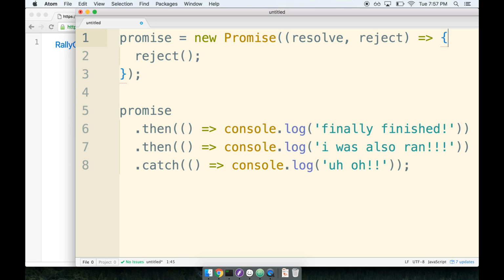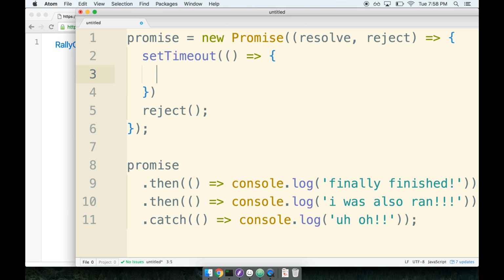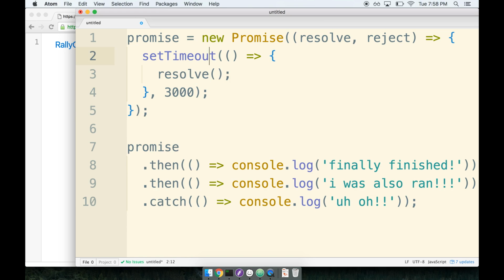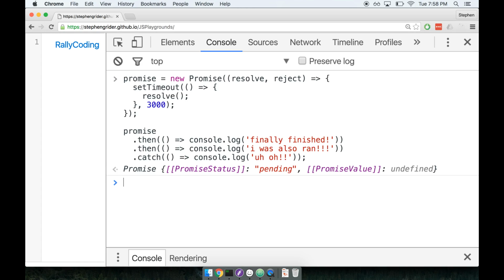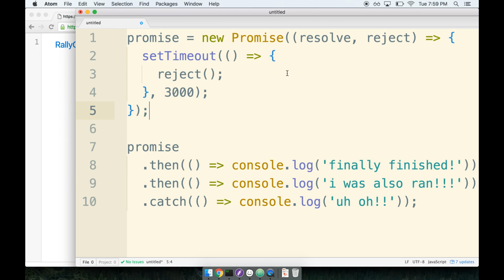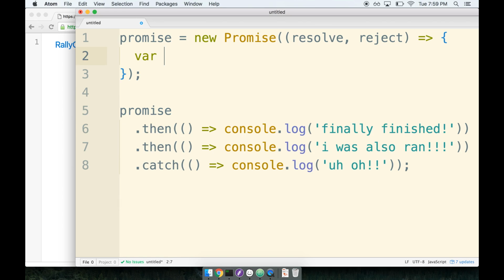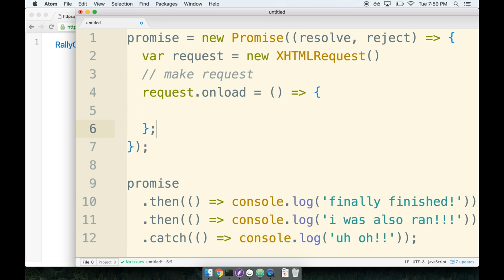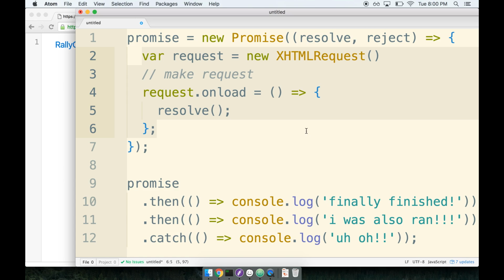065 Async Code with Promises